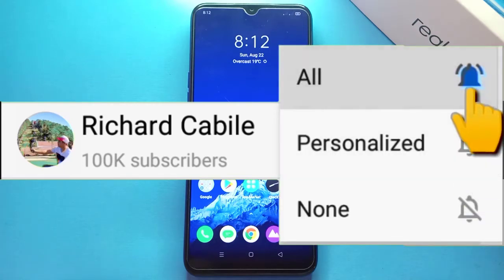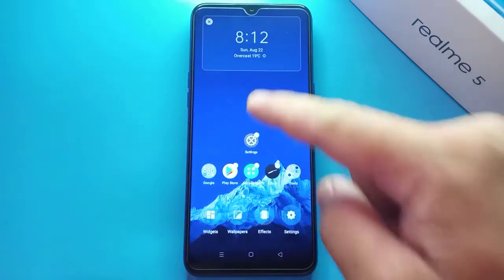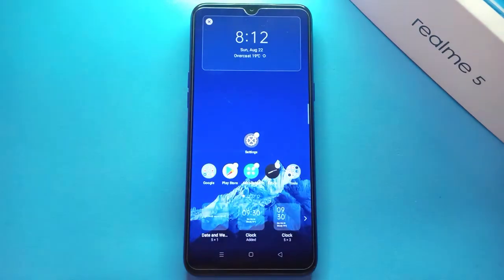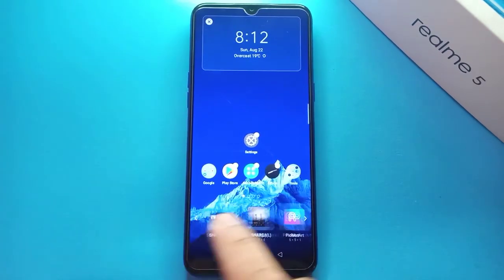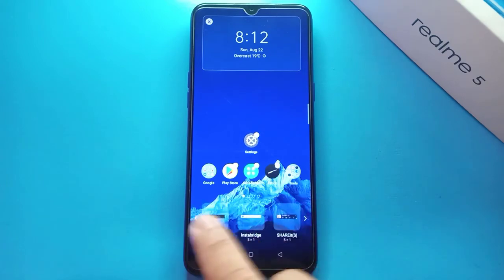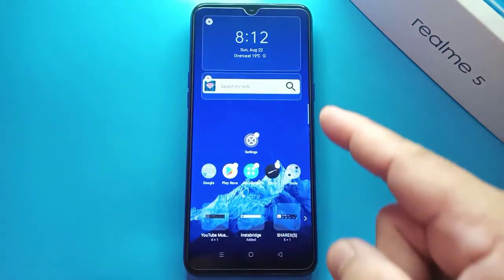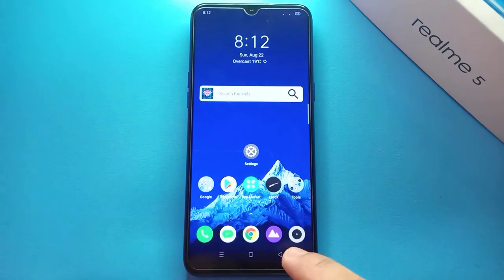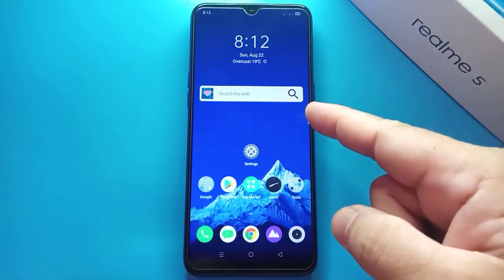How to Add Instabridge Widget in Realme 5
Do you want to add instabridge widget in realme 5. In this tutorial I will teach you how to add instabridge widget in realme 5 mobile phone.

Thanks...